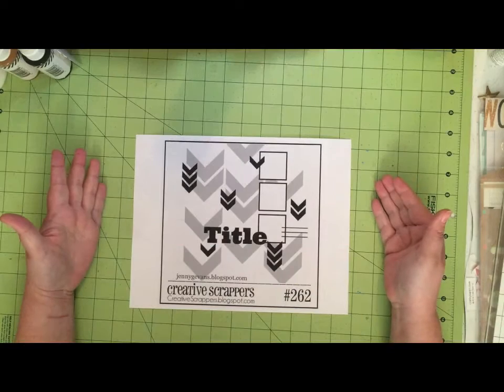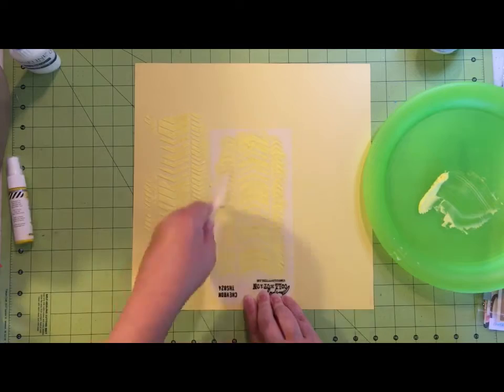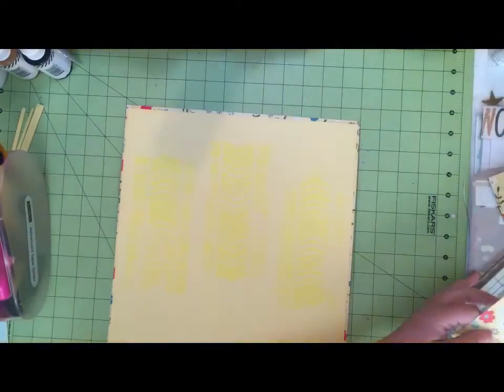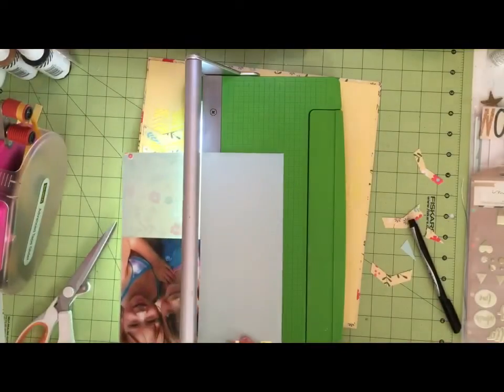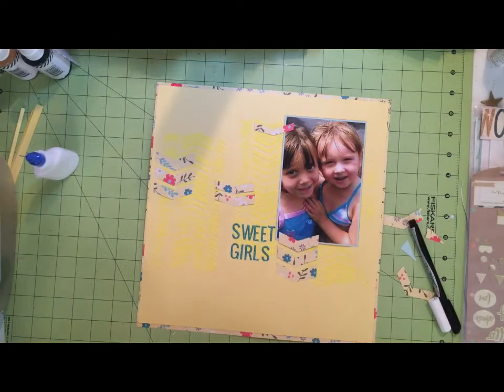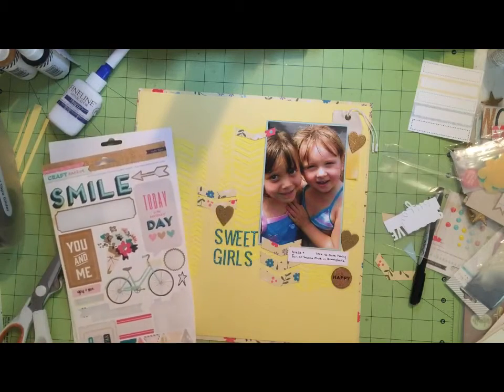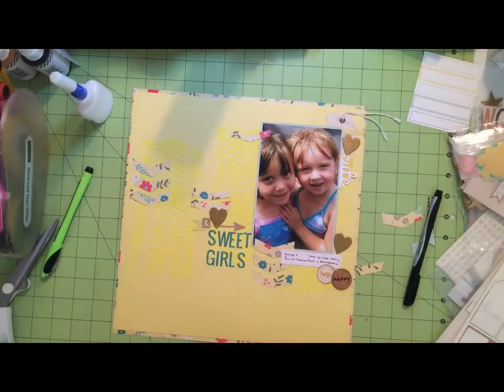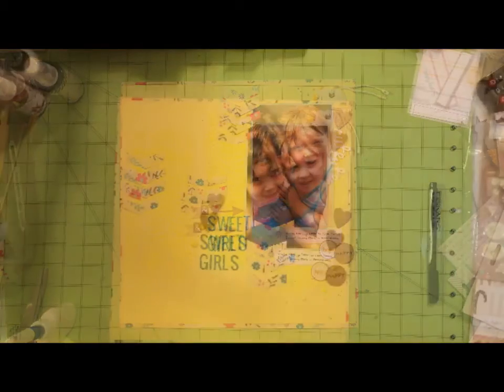Scrapbooking Process Video: Sweet Girls